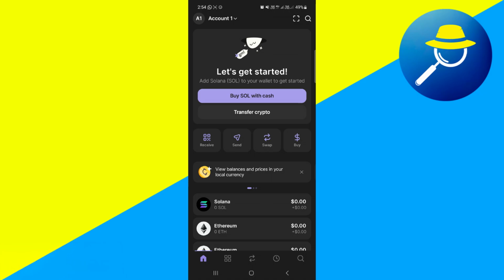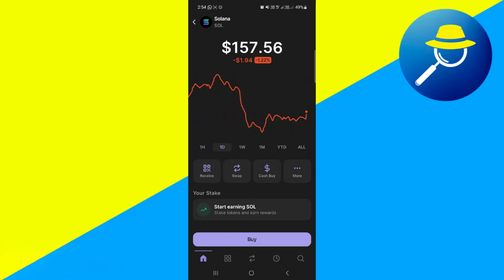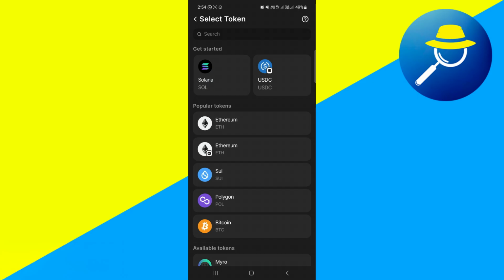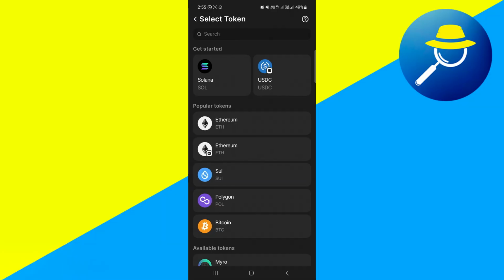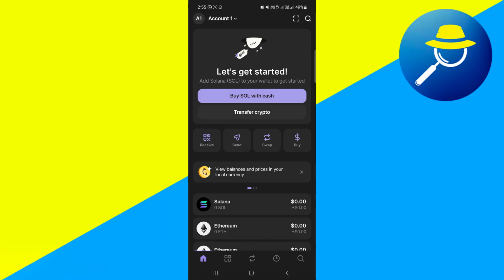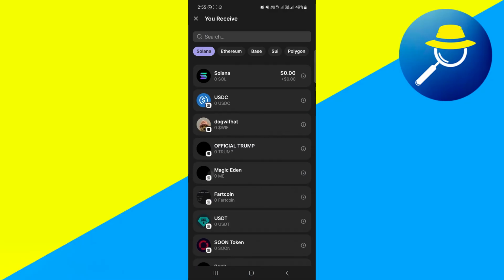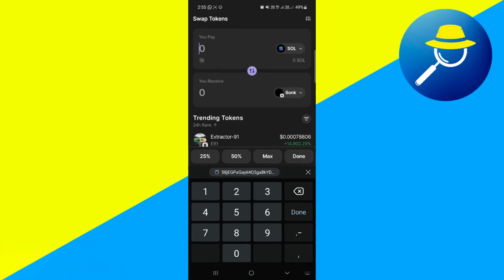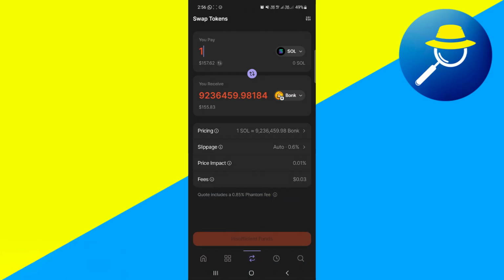How To Buy Solana Memecoins On Phantom Wallet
Learn how to buy Solana memecoins using Phantom Wallet in 2025 with this step-by-step guide. This tutorial covers everything from setting up your Phantom Wallet and funding it with SOL, to connecting with decentralized exchanges like Raydium and using platforms like Pump.fun and Photon for discovering new memecoins. We'll also discuss how to safely trade memecoins, avoid common pitfalls, and manage your investments effectively.